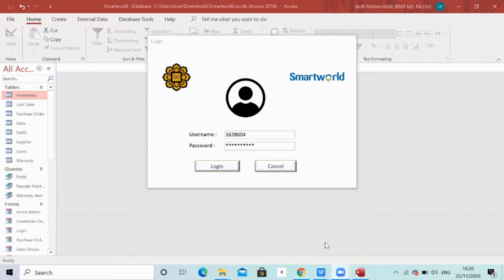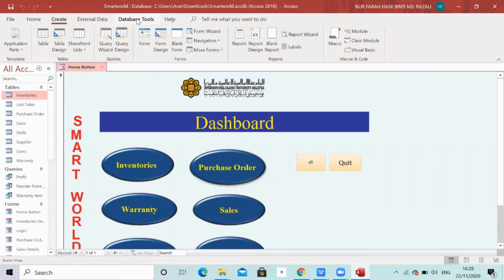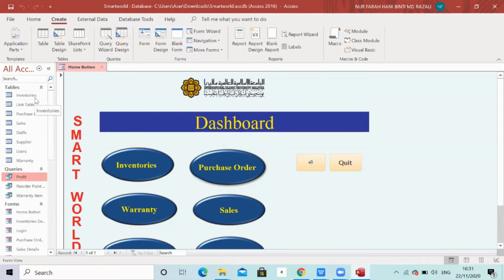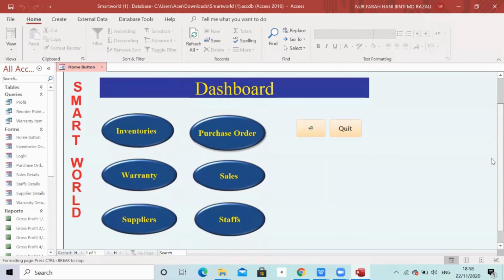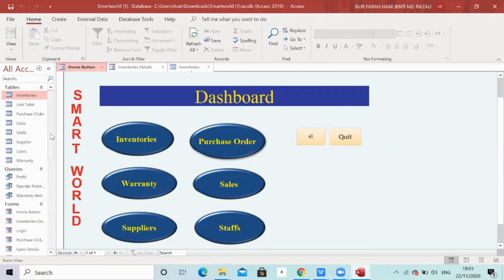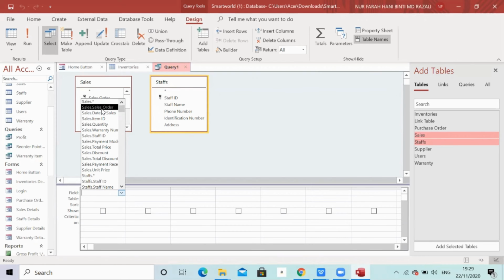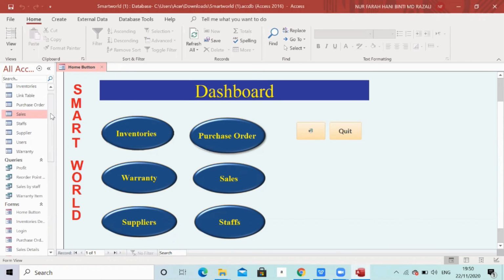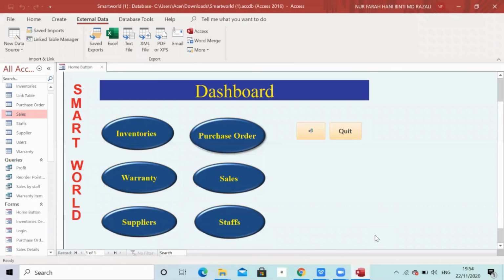SDLC_MICROSOFT ACCESS_ NERDWARE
ADAIS GROUP PROJECT 1
SECTION 4, SEM 1 2020/2021
NERDWARE GROUP